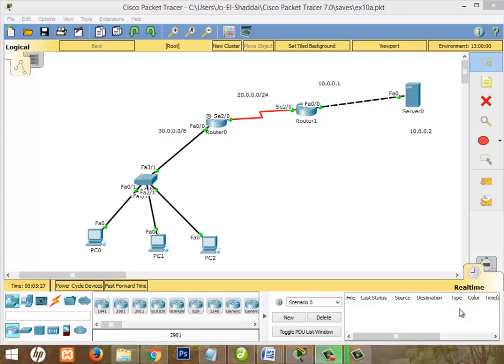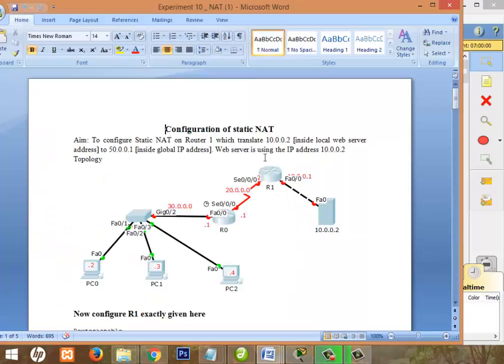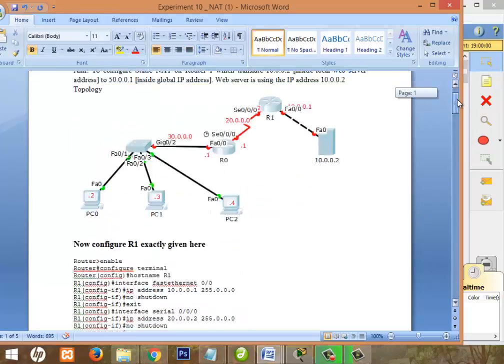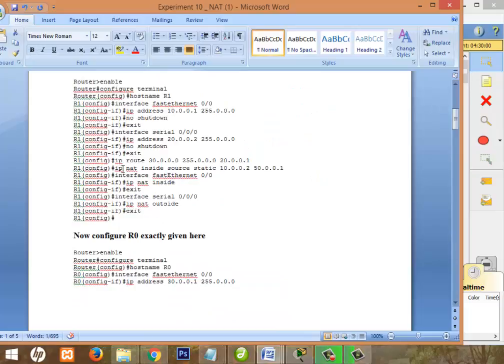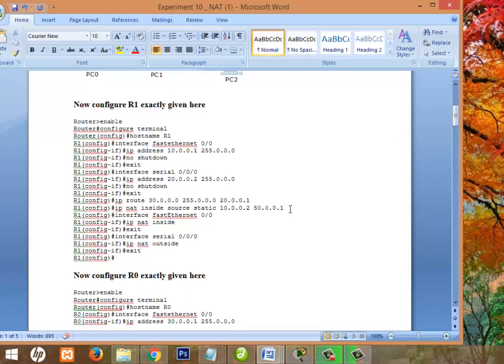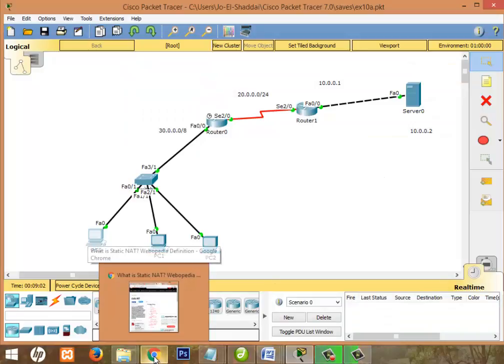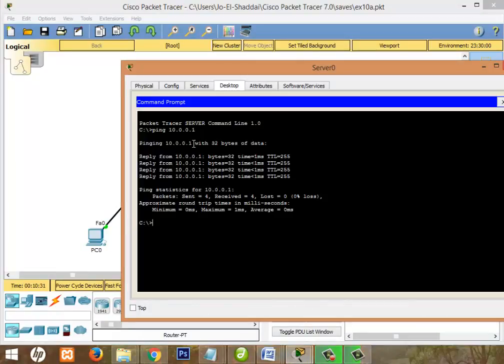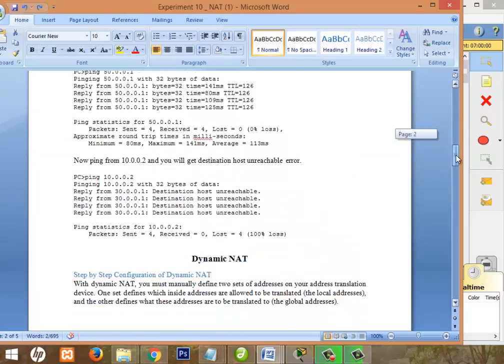STATIC NAT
STATIC NAT TECHNOLOGY